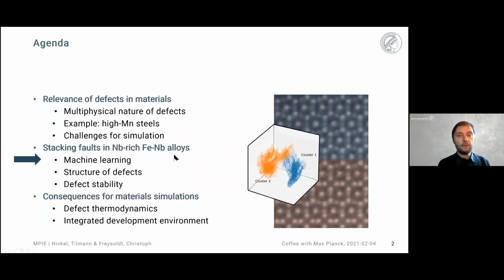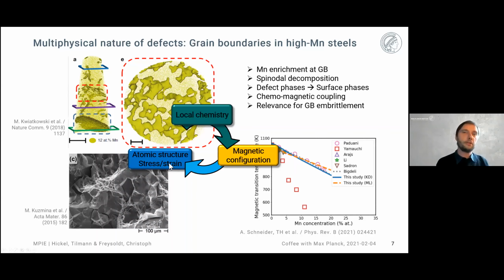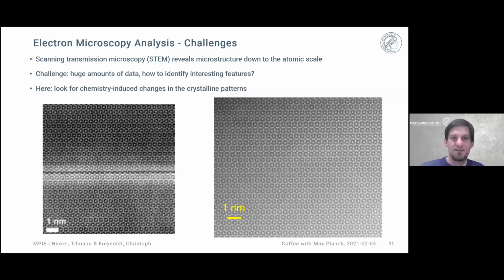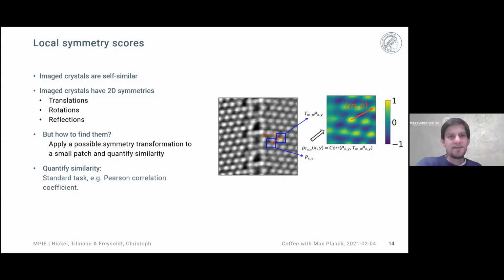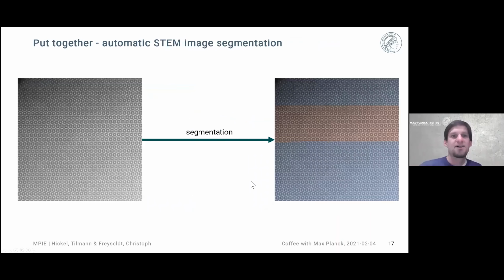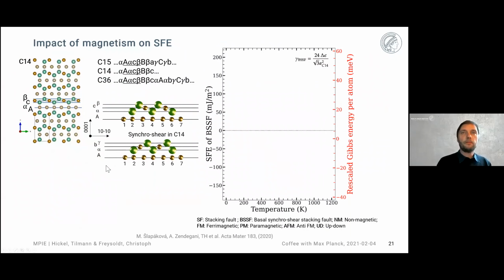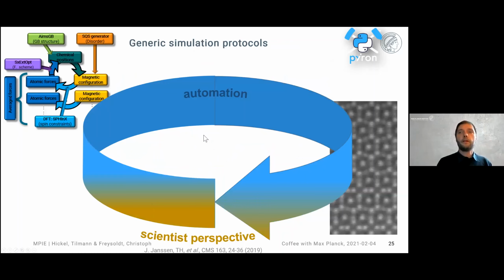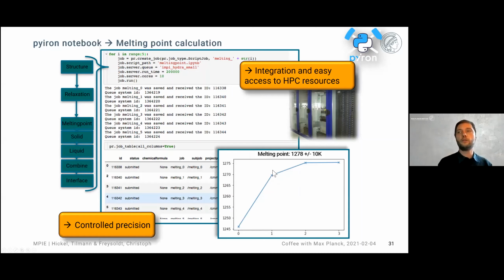Machine Learning of Defects in Laves Phases by Tilmann Hickel and Christoph Freysoldt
What is the relevance of defects in materials and how to simulate them? What are defect thermodynamics and how can machinelearning help to integrate the multiphysical nature of defects? Watch this video by our group leaders Tilmann Hickel and Christoph Freysoldt to learn more about machine learning of defects in Laves phases and about our integrated development environment pyiron.

This seminar is part of a seminar series "Coffee with Max Planck".

© Tilmann Hickel and Christoph Freysoldt